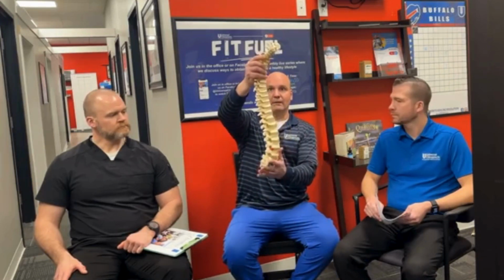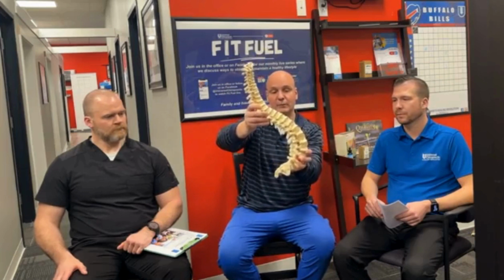Fit Fuel Ep. 1- ChiroThin vs 21 Day Detox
ChiroThin- the 6 week, doctor supervised weight loss program and the 21 Day Detox by Standard Process are two nutrition programs offered here at Universal Chiropractic. In this video, you will learn the difference between both programs and how they will best fit your individual needs.